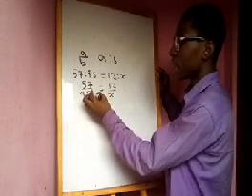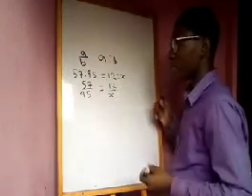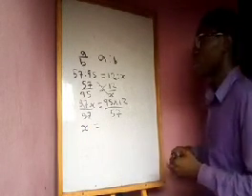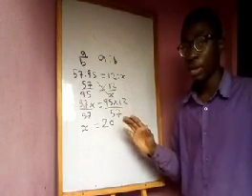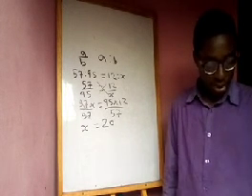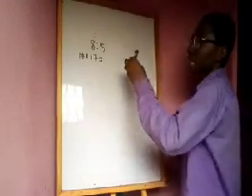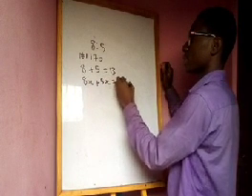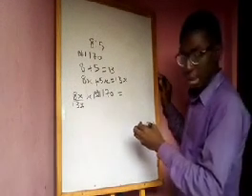Crash Secondary School(1) Mathematics:Ep21; Ratios, rates and proportions